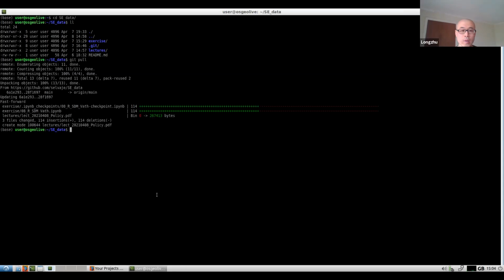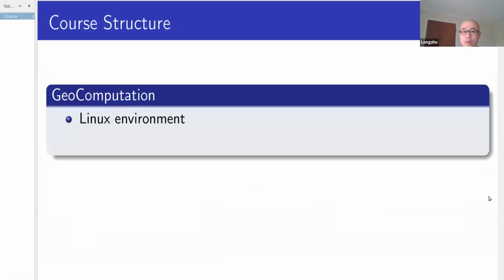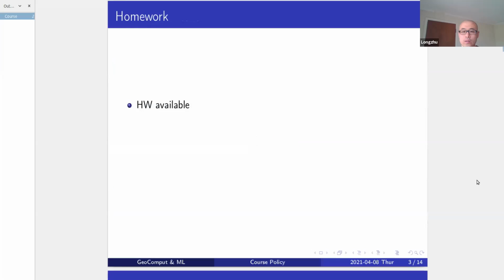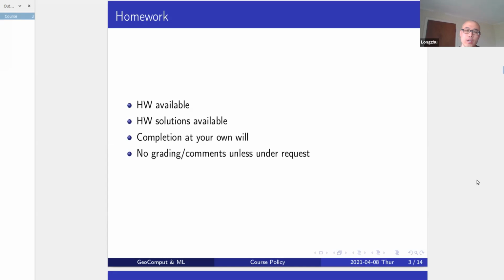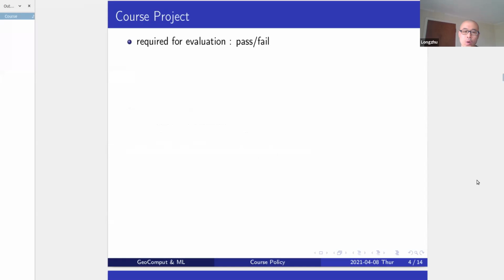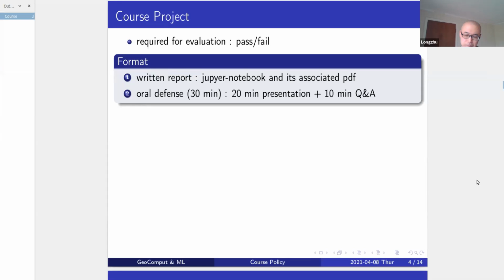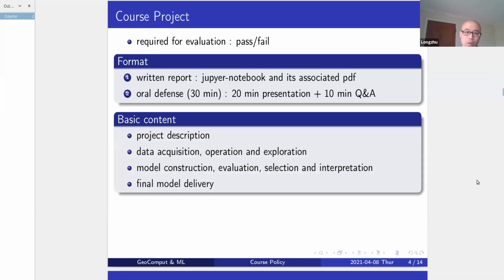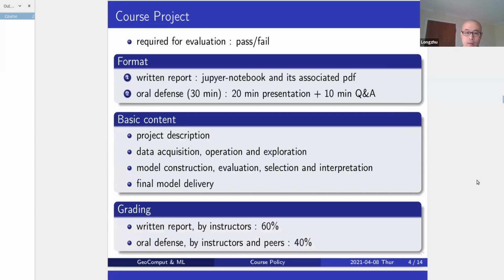Course policy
Longzhu Shen presenting the course policy